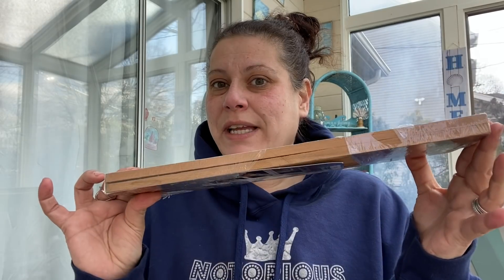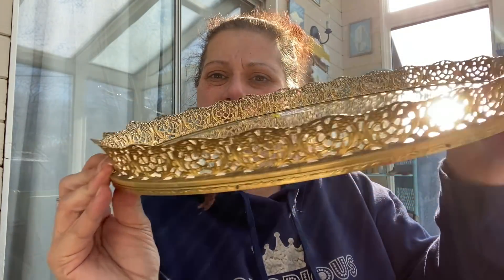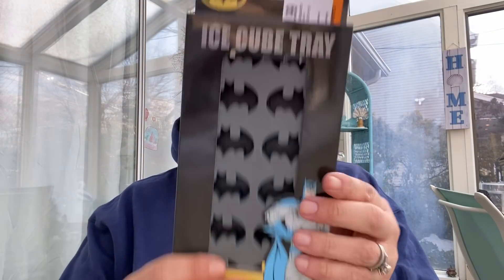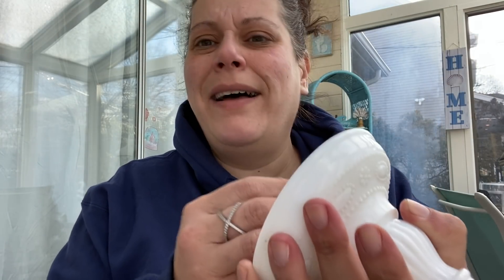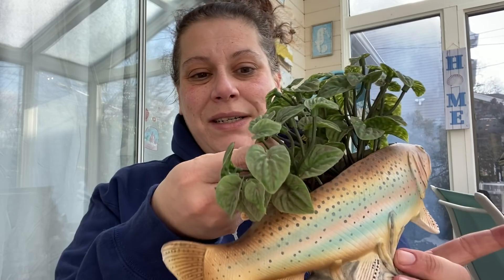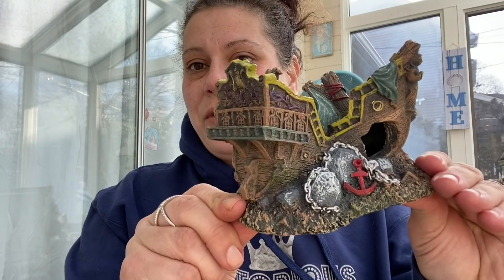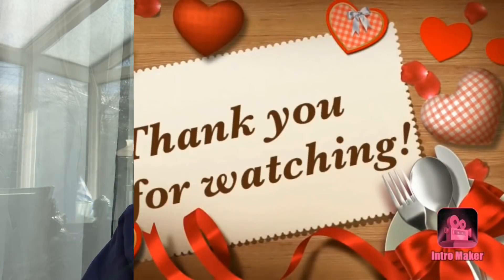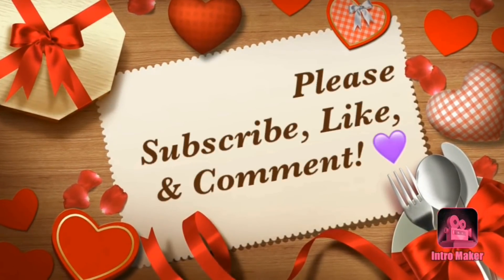Savers Thrift Haul! 🛍 2/5/22 what did we find?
Hey everyone!
Let’s checkout what I found at Savers!!